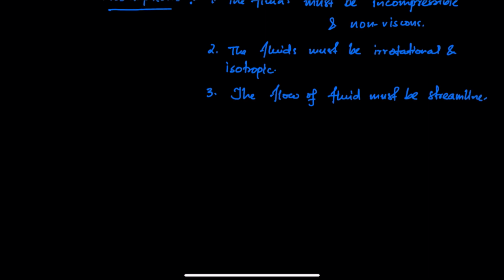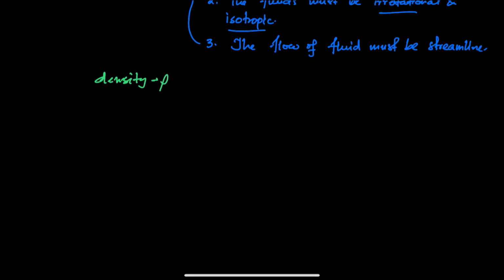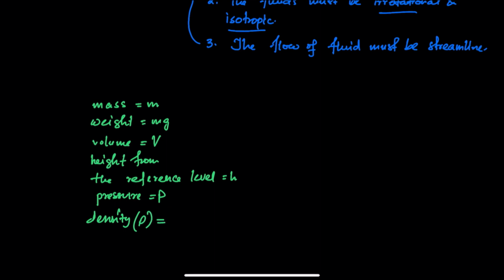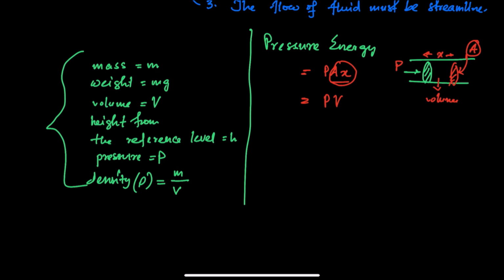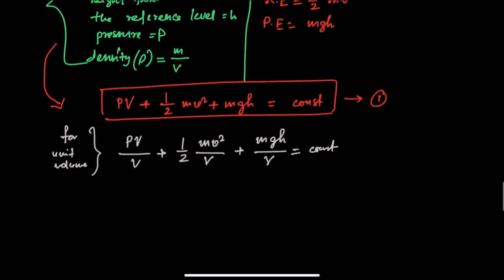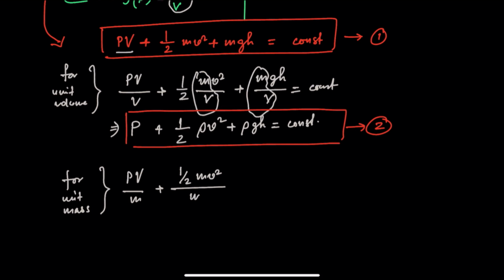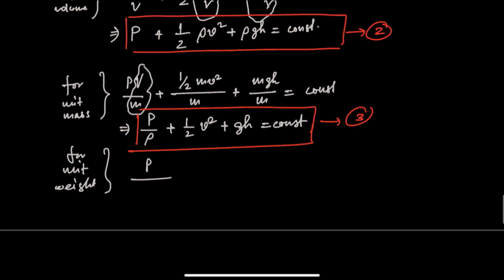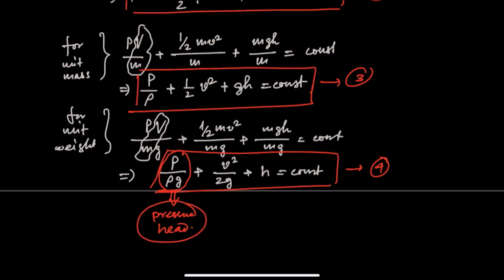Bernoulli's Equation formulation : part 6